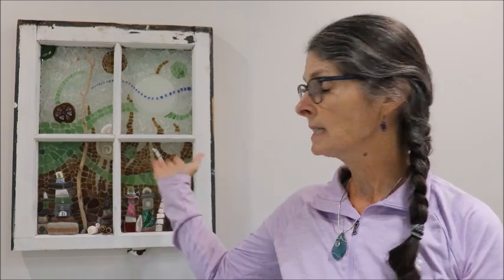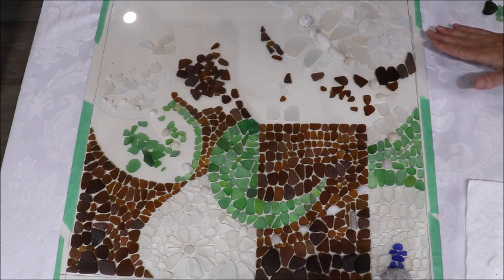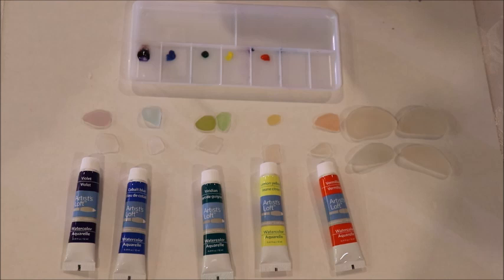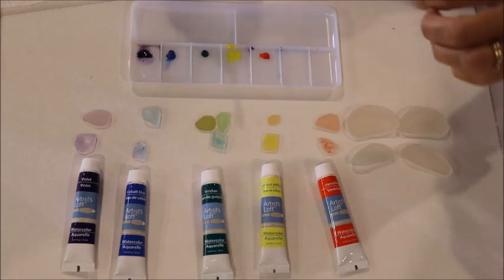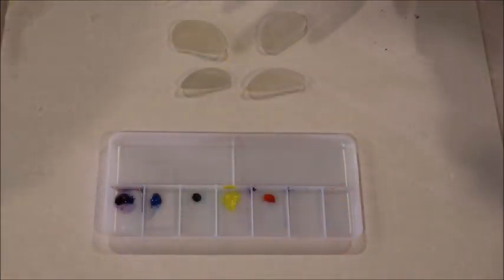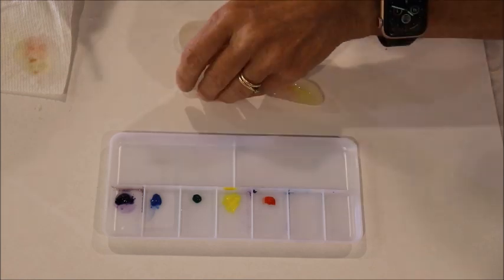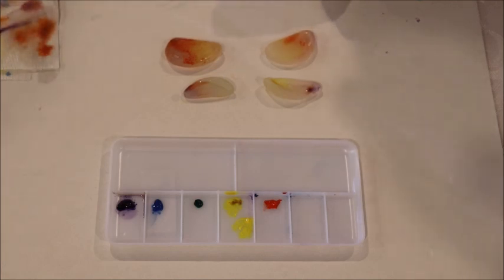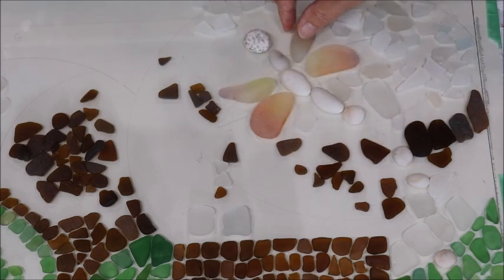Color Your Sea Glass Using Watercolor Paint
Here's another way to add a little color to your sea glass.

Kwik Seal Caulking
Artist's Loft Acrylic Paint
Artist's Loft Watercolor Paint
Artist’s Loft Metallic Paint
Paint brushes
Craft Tweezers Set
Sharpie Oil Paint Pens
Sharpie Black Marker
Gel ink Pen set

Picture hanging hardware:
Adjustable Picture Hanging Kit
Picture Hanging D Hooks
Cup Hooks
Pad Eye Plate Hanging Hooks